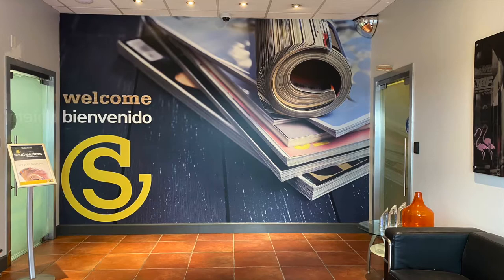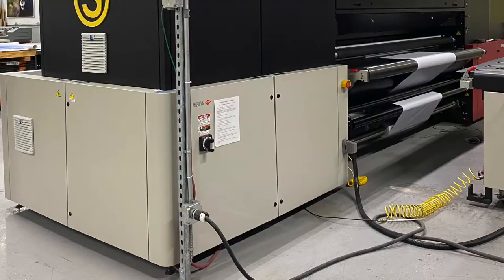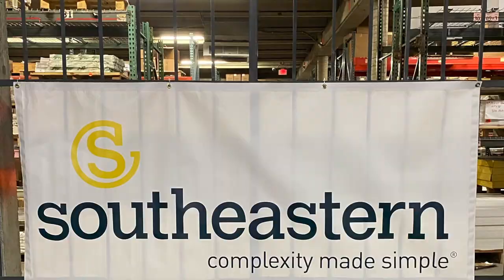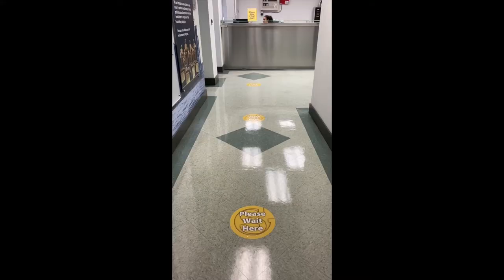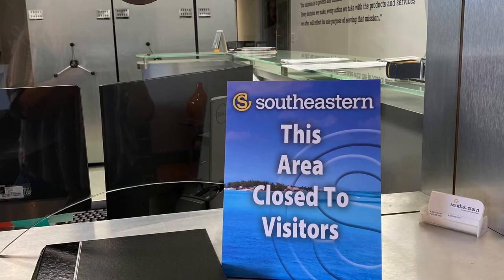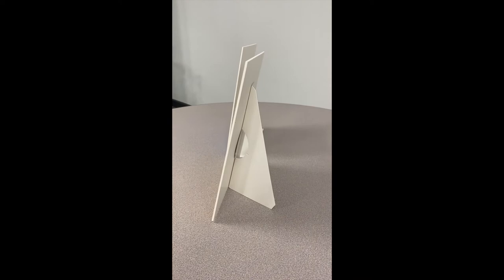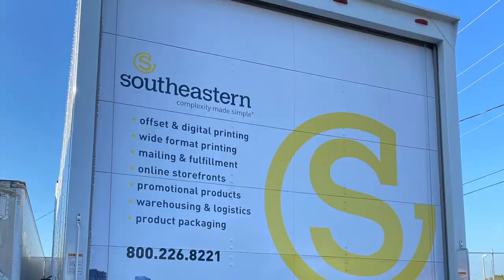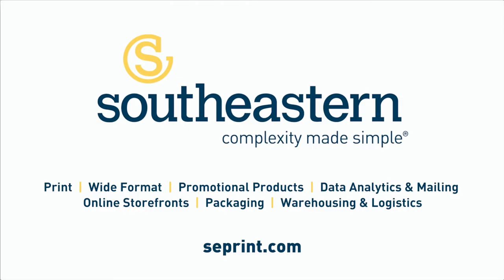Southeastern's Kelly Baker Discusses Social Distancing Signage and More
Kelly Baker, Southeastern's wide format specialist, takes you through the many options available for social distance signage, banners, wall and vehicle wraps, and more. Starring our talented team in our Miami facility, you're sure to see a familiar face. Contact your representative today for information on these products or if you have any questions.